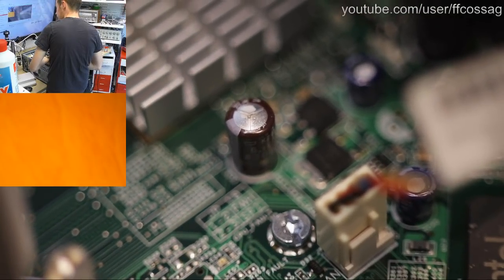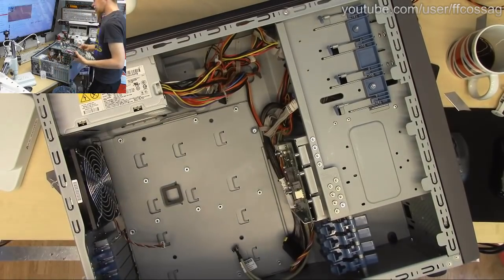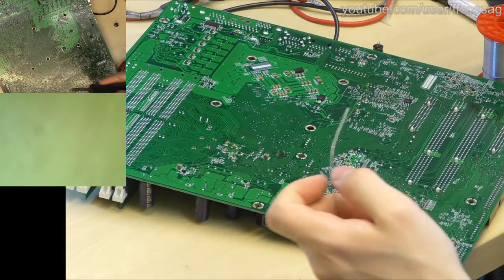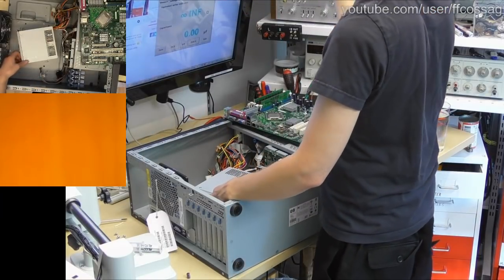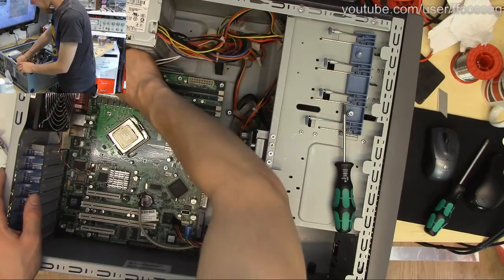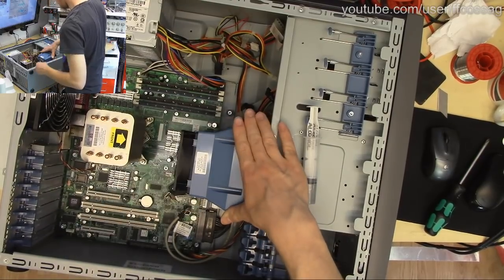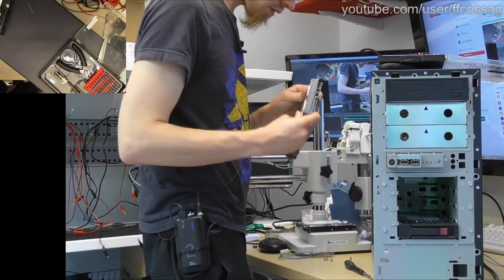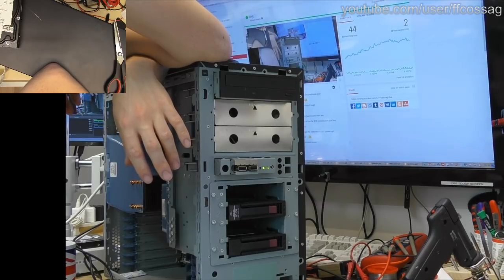RECDSTRM: Sleep deprived server motherboard repair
It's old. It's got a Chemi-Con KZG. We repeal and replace it.